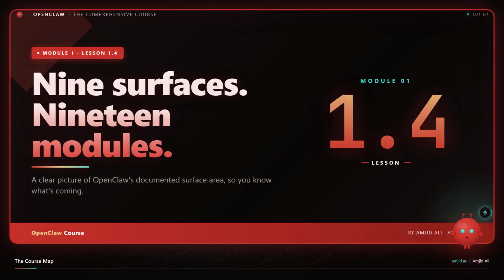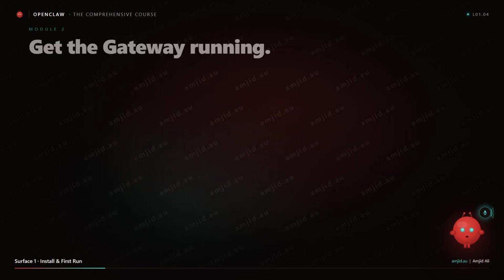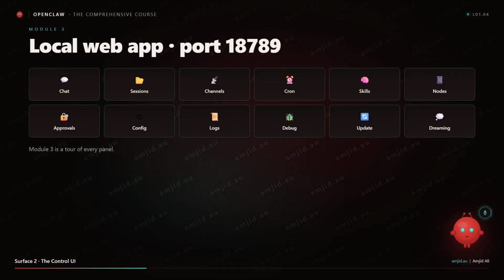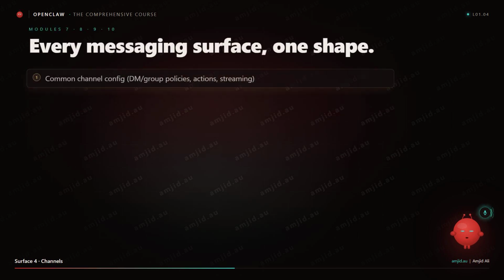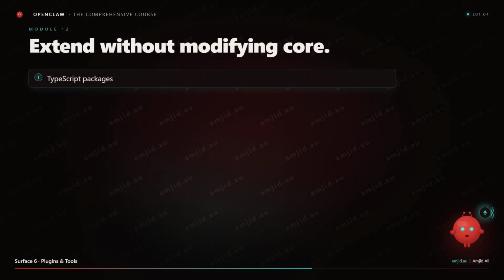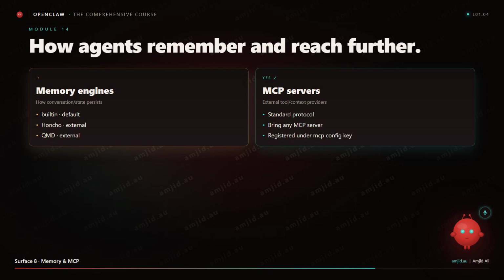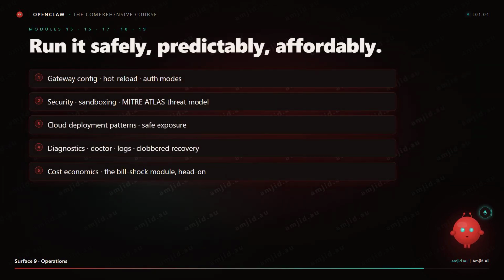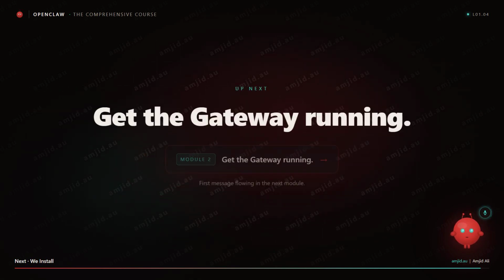The 9 Surfaces of OpenClaw Nobody Maps Out For You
Nine surfaces. Nineteen modules. — A clear picture of OpenClaw's documented surface area, so you know what's coming.

L01.04 of the OpenClaw Course by Amjid Ali. Part of Module 1 · Introduction & Big Picture.

📺 In this lesson:
   • Nine Surfaces · One Course
   • Surface 1 · Install & First Run
   • Surface 2 · The Control UI
   • Surface 3 · Agents
   • Surface 4 · Channels
   • Surface 5 · Skills

📚 About this section:
What OpenClaw is and what it isn't. The three-noun mental model (Gateway, Agents, Channels). Local-first, bring-your-own-key reality. The full course map and how OpenClaw compares to n8n, Claude Code, Open WebUI, and hosted ChatGPT/Claude.ai.